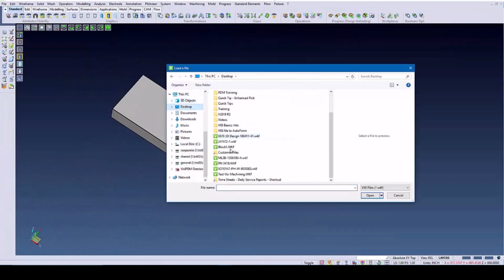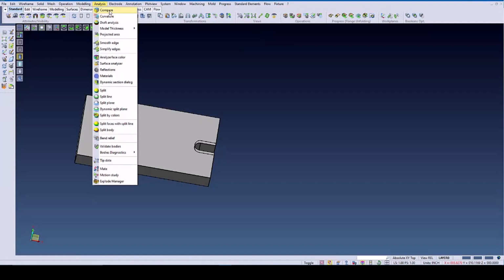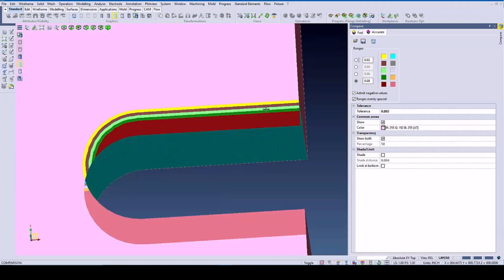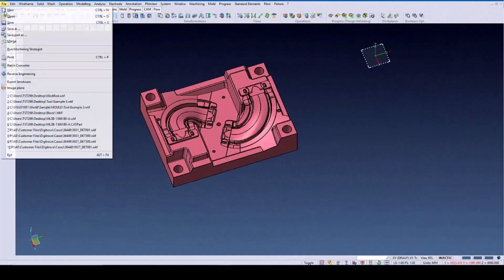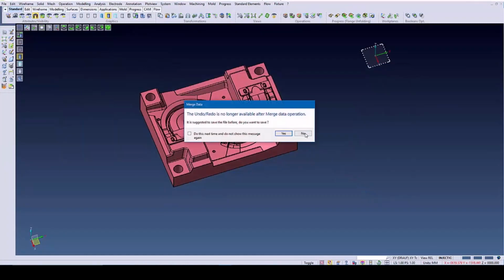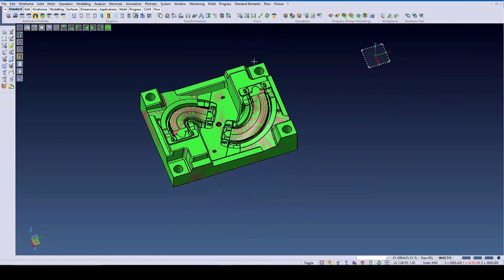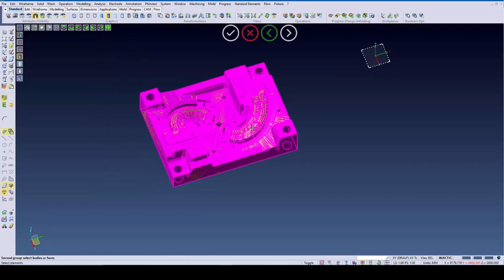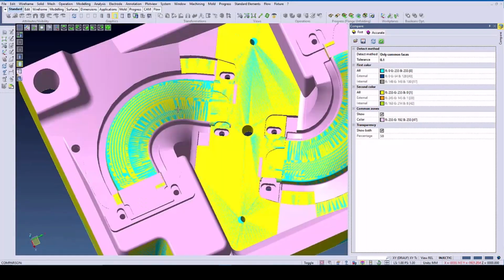Comparing Part Models in VISI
The Compare command in VISI is an analytical tool that provides a visually compelling evaluation of how two-part models align. The Fast Compare option immediately renders the part bodies in unique colors while showing the areas of difference in a third color. The more Accurate Compare option determines the accuracy of the comparison by configuring a customizable color schematic that will represent the gradation of difference across the two models. This feature makes it easy to identify the variance in positive and negative angles during the comparison as well as focus on any spacing that appears between the parts. The Accurate option in the VISI Compare command uncovers the areas on a model that need to be either welded or machined to arrive at the requisite part model.